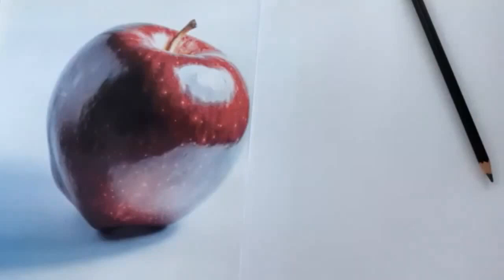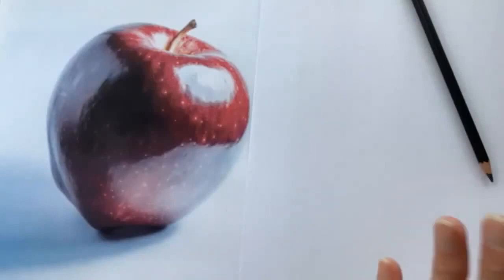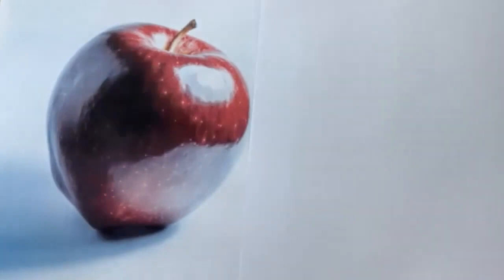Create an Apple Painting using Fabric! w/ Katy Rundle, England